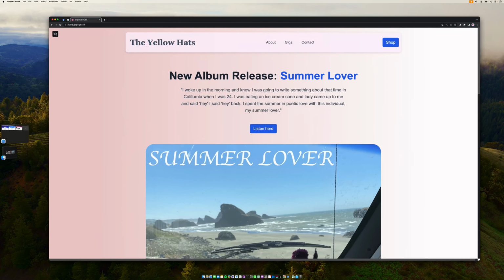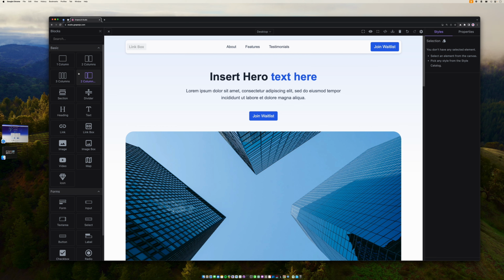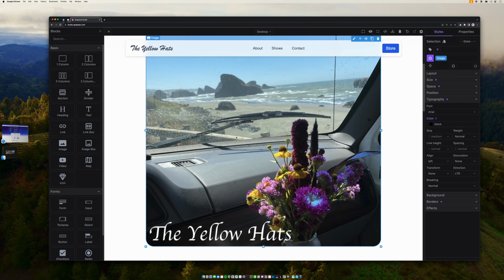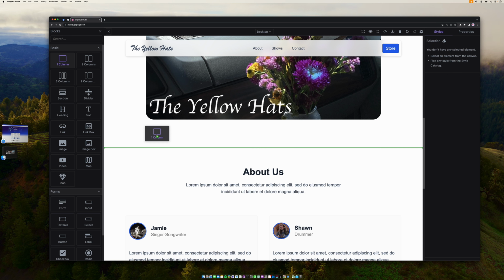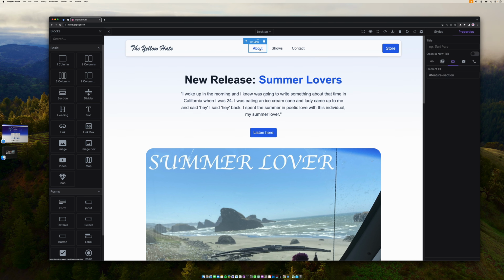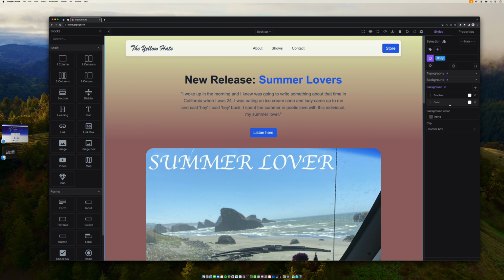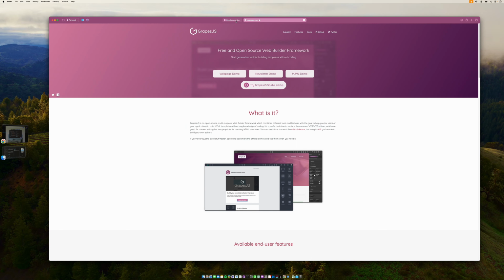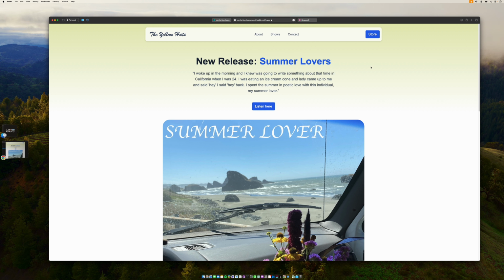Build Your Band Website for FREE! No Coding Required | Step-by-Step Tutorial with GrapesJS & Netlify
Hello there, musicians and creators! In this simple tutorial, I'm going to show you how to create an amazing band website without any coding using GrapesJS – a super user-friendly tool. But here's the magic: I'll also guide you through hosting it for free on Netlify. Whether you're tech-savvy or just starting out, this tutorial is your ticket to a professional online presence. Let's get started and make your band shine bright on the web! 🎵🎸

Ready to take your band's online game to the next level? 🚀🎶